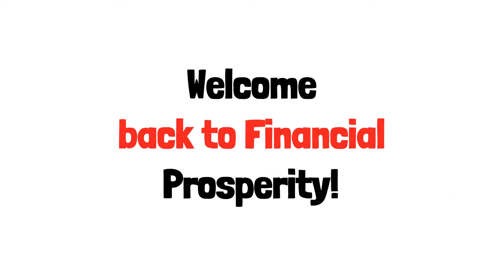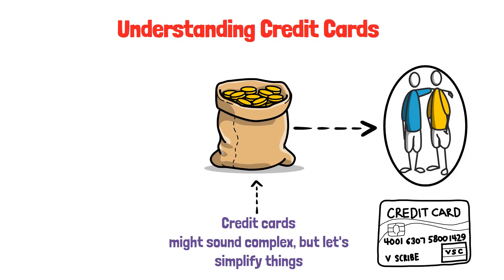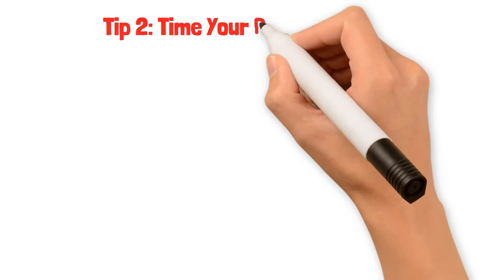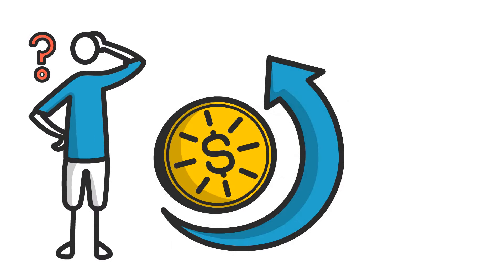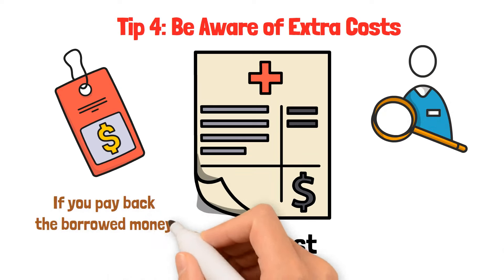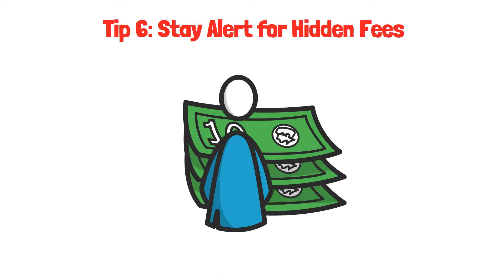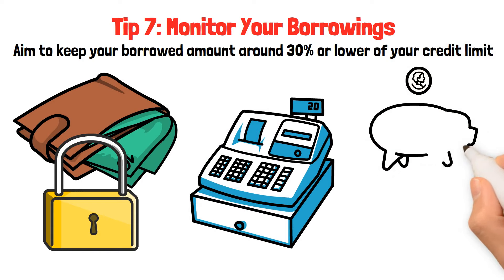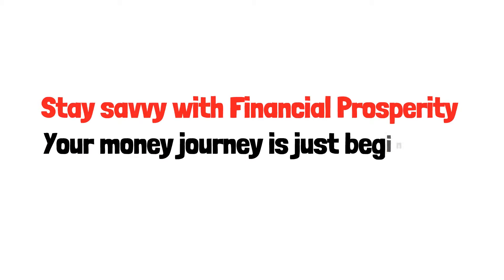Maximizing Your Credit Card Benefits: Management Strategies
Welcome to Financial Prosperity! In this video, we'll be discussing credit card management and how it can help you achieve financial success. Credit cards can be a powerful tool when used correctly, but they can also lead to debt and financial stress if not managed properly. In this video, we'll cover tips and strategies for managing your credit cards, including how to choose the right card, how to use it responsibly, and how to avoid common pitfalls. Whether you're just starting out with credit cards or looking to improve your current management strategies, this video is for you.

What other topics would you suggest for Financial Prosperity?

What are the top-performing videos on my channel?

How can I improve my video titles?